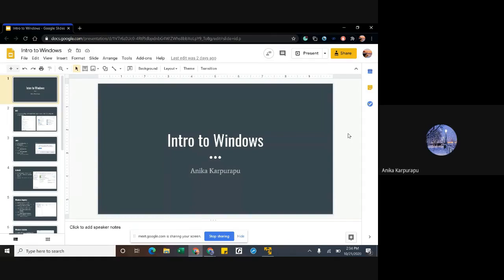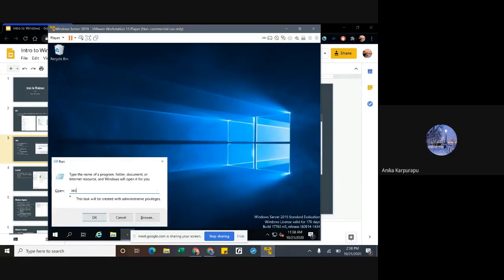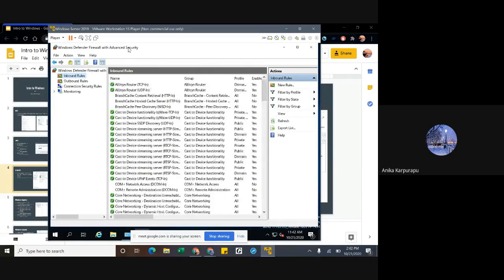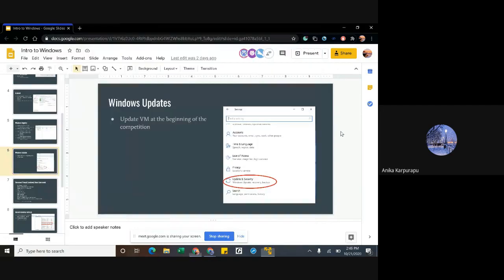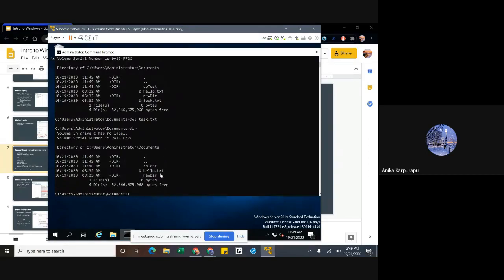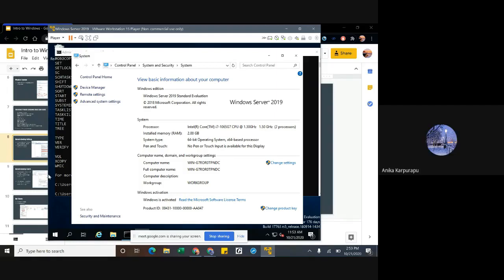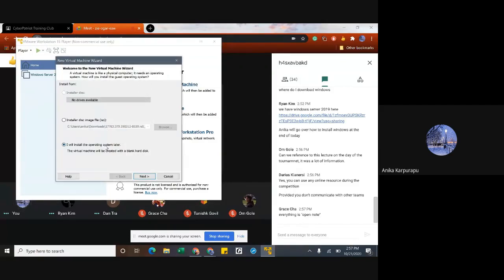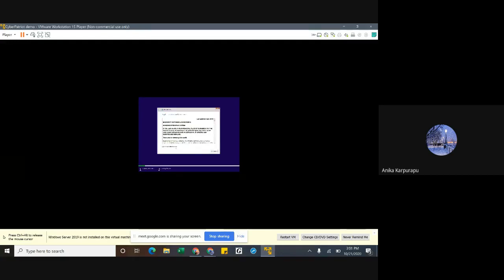Intro to Windows